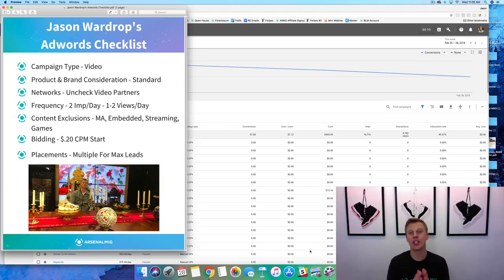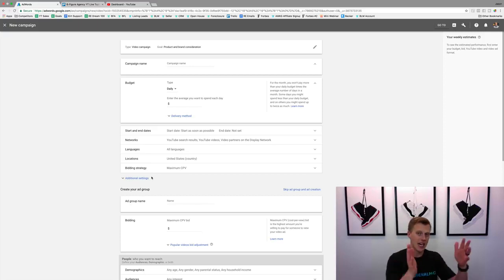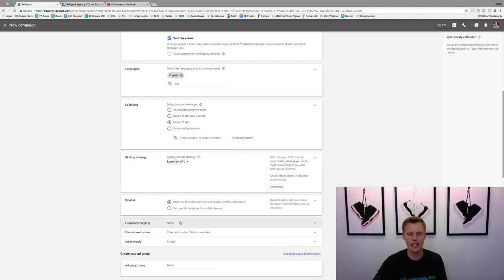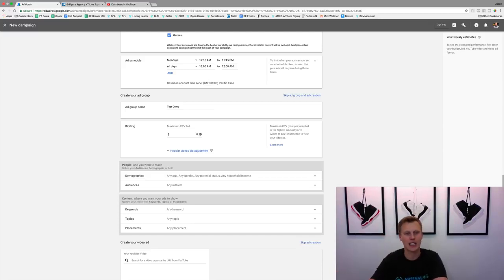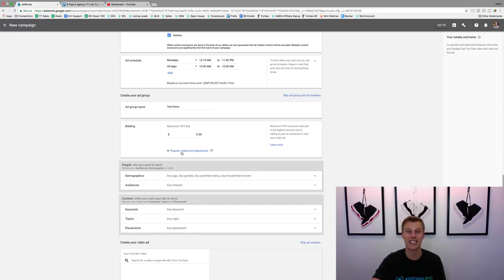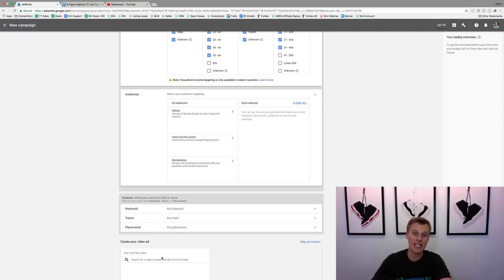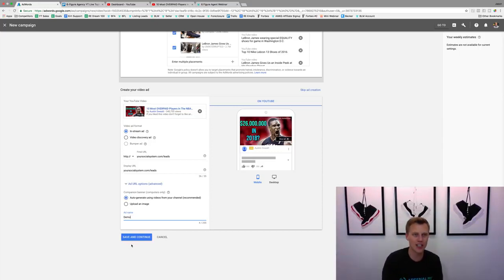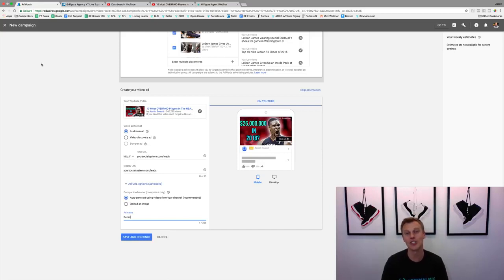Google Adwords For Beginners 2019 Complete Google Adwords Tutorial Video Marketing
How To Use Google Adwords For Beginners (2019) - Complete Google Adwords Tutorial (Video Marketing)

The Google Advertising platform has a lot of options when it comes to marketing your business. This video will dive deep into creating a video marketing campaign step-by-step for Adwords beginners. This is using the new updated Adwords interface in 2018 so you can see exactly what to click so that your advertising campaigns will perform the best they can.

Are You A Realtor?

Credit Cards I Recommend For Cash Back + Awesome Vacations

Category
Education
License